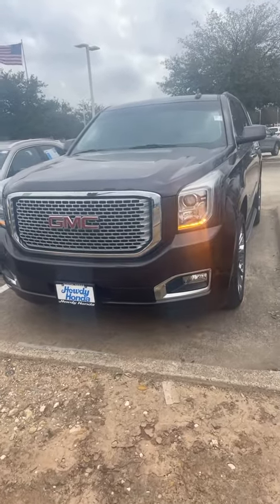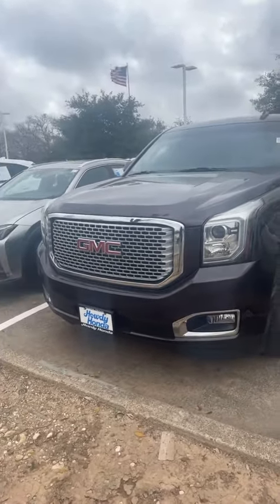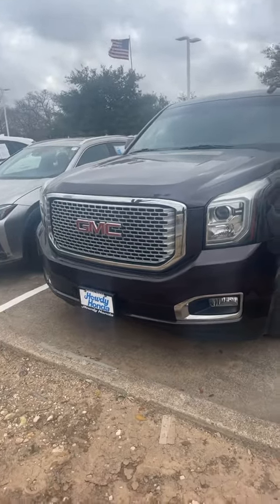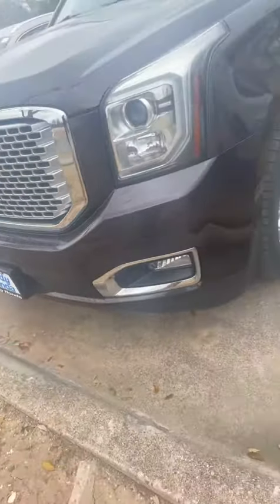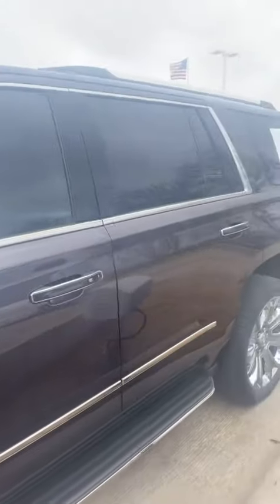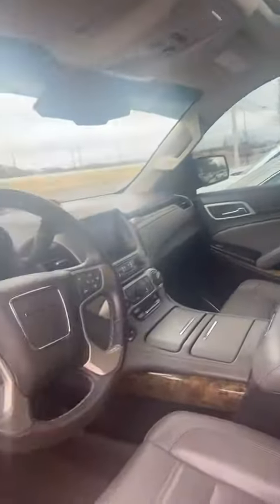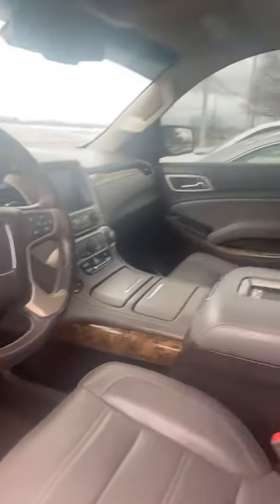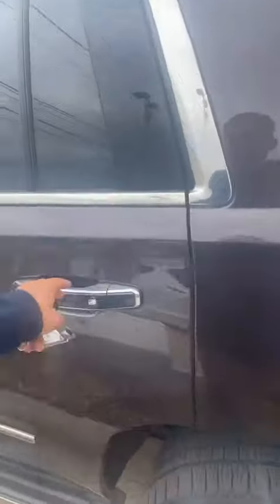Sidney's 2016 GMC Yukon Denali by Kevin B